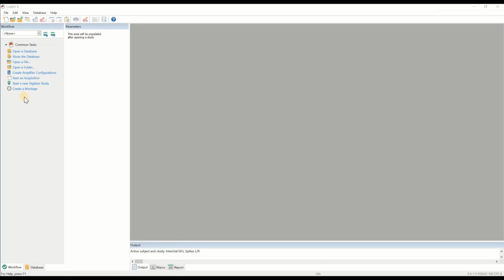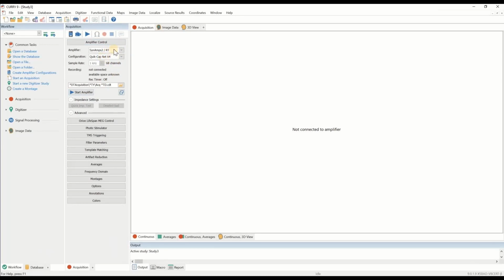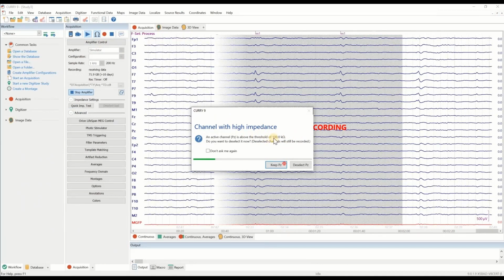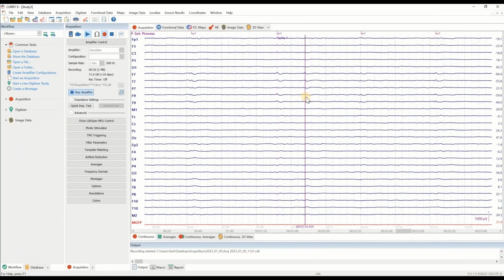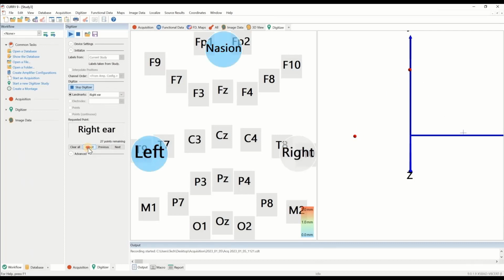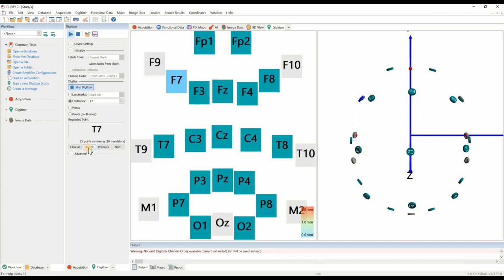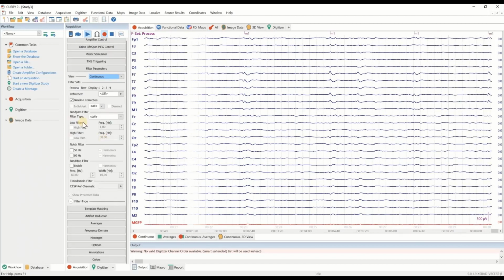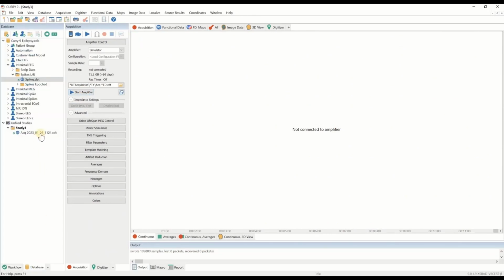CURRY 9 - Acquisition and Digitization